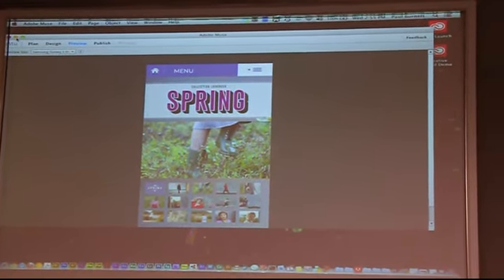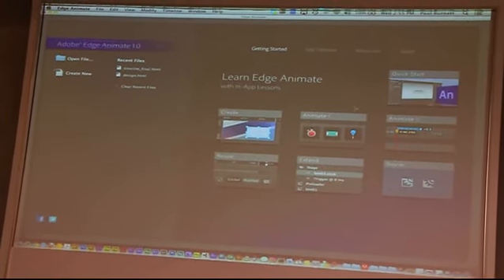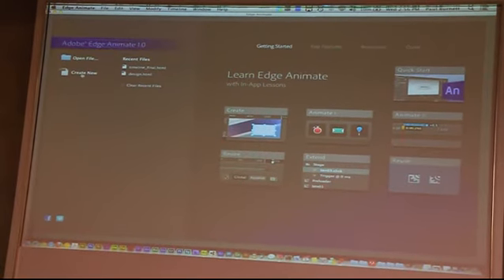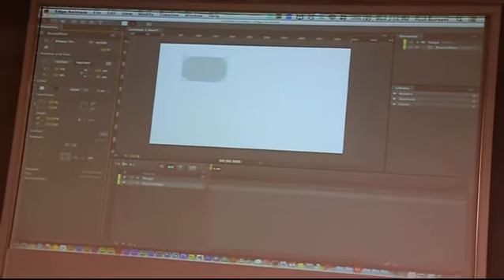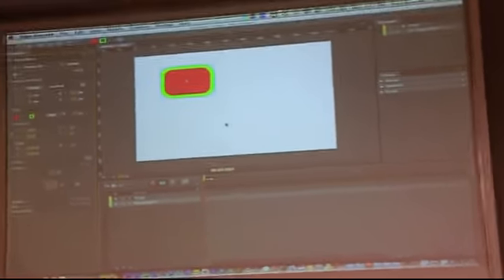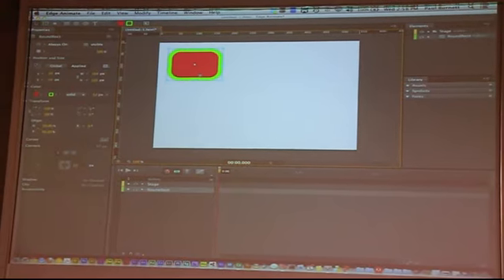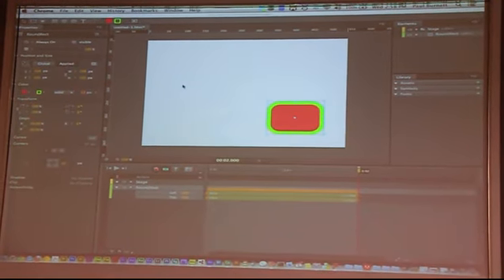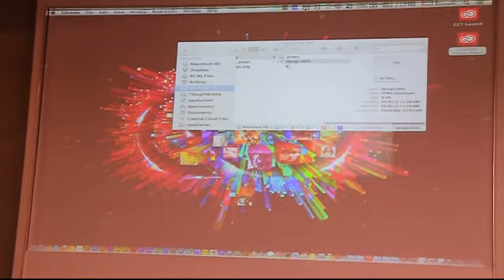Adobe Creative Cloud Work Shop_03